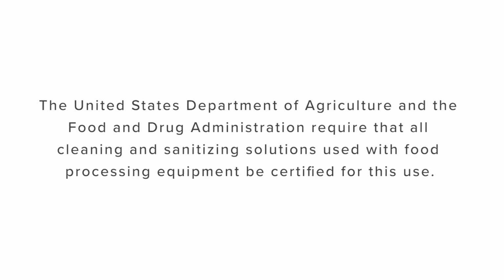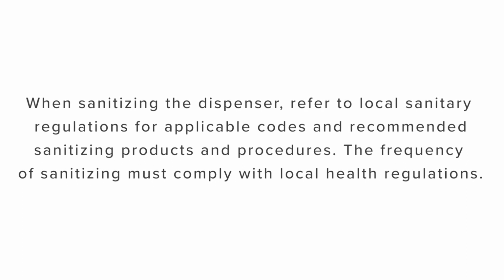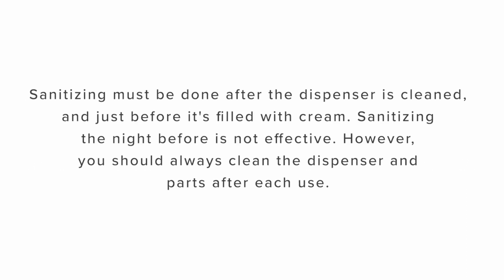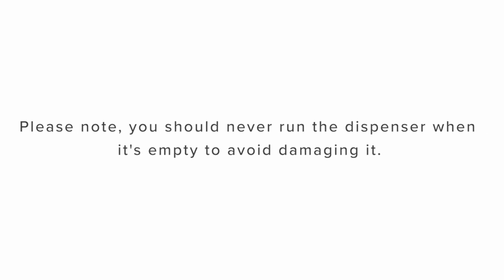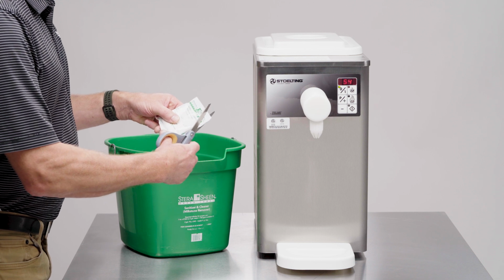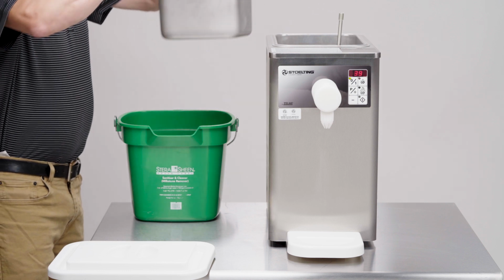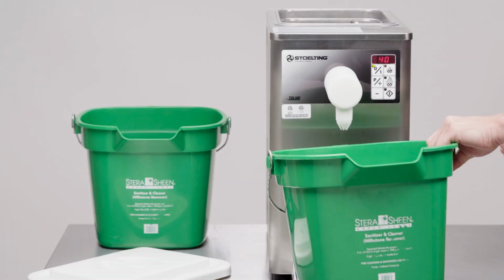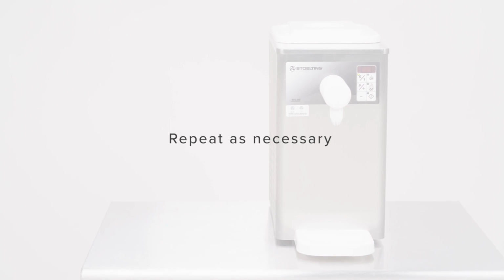How to sanitize a Stoelting Whipped Creme Dispenser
A step-by-step guide for sanitizing your Stoelting Whipped Creme dispenser.